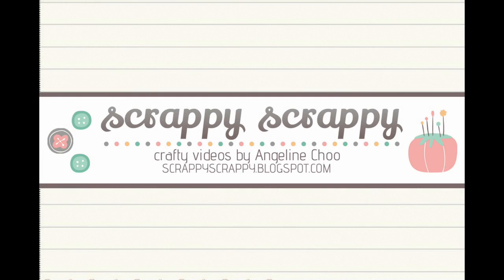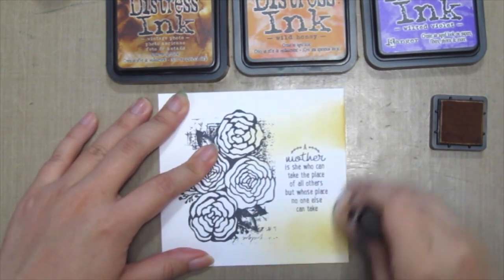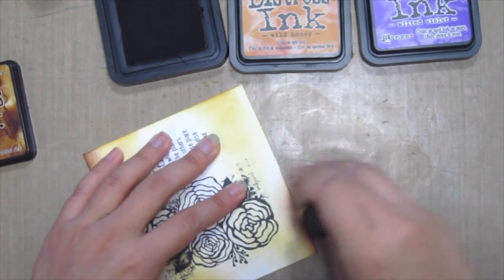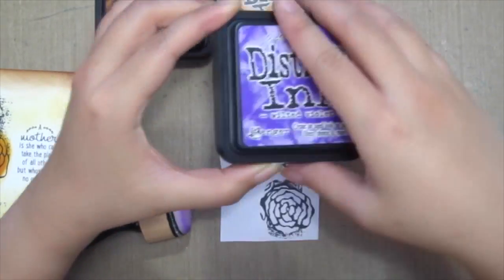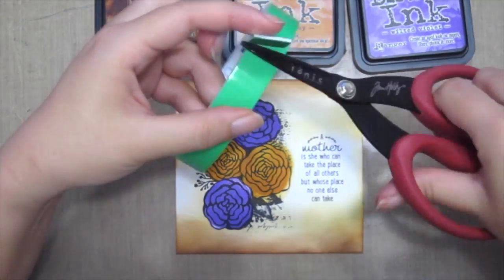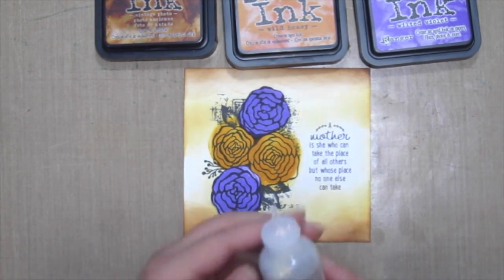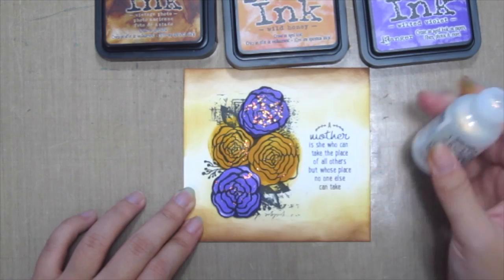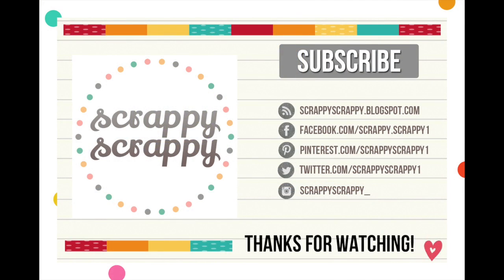ScrappyScrappy - Vintage Roses with Tim Holtz Distress Inks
Create a vintage card with roses and Tim Holtz distress inks + Stickles!

- Tim Holtz distress inks {scattered straw, vintage photo, wild honey, wilter violet}
- Ice Stickles

Serenity by Audionautix